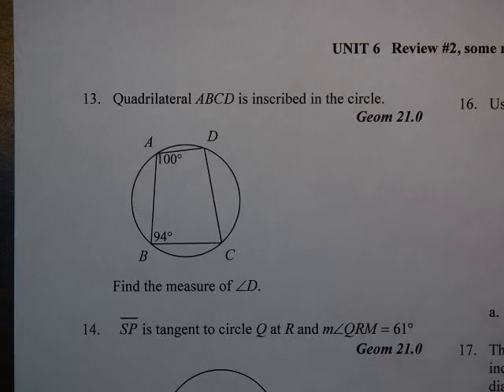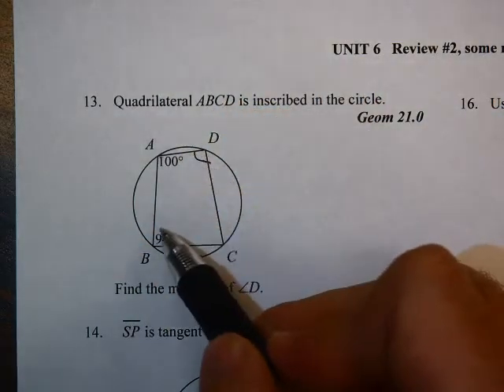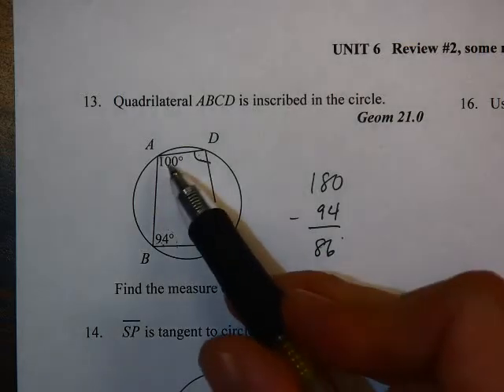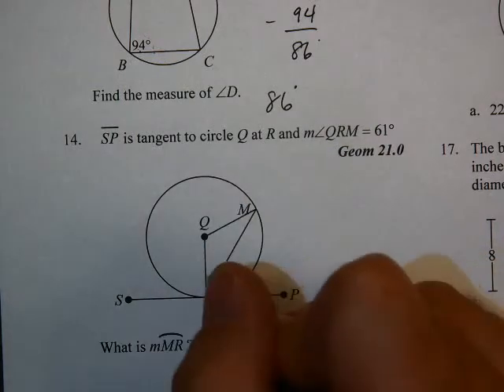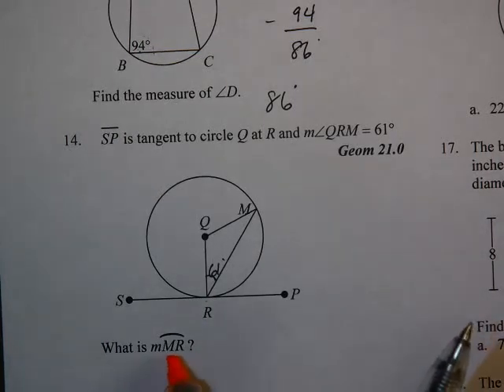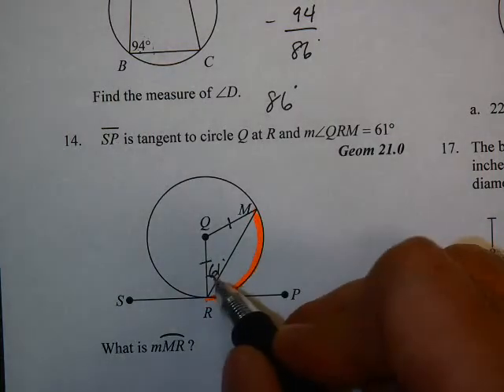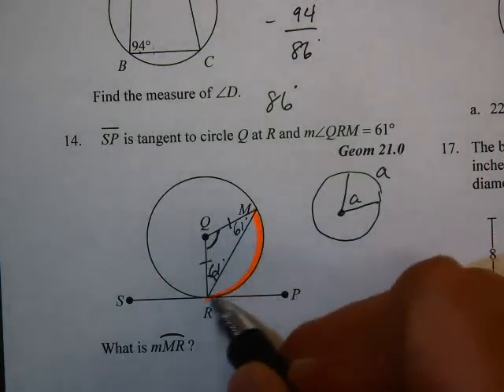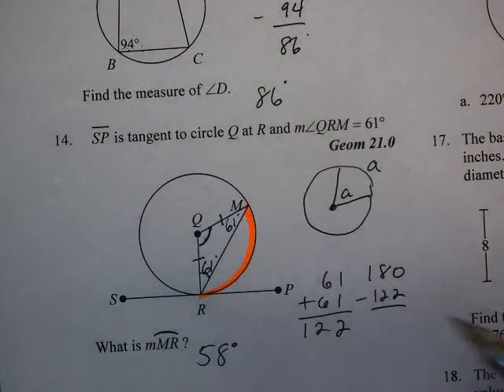Unit 6 Review 2 Numbers 13, 14 Angles, Arcs and Inscribed Quadrilaterals